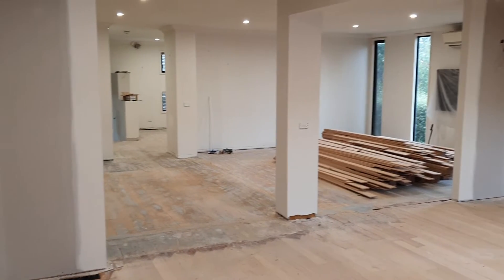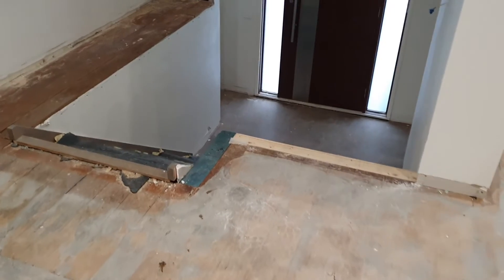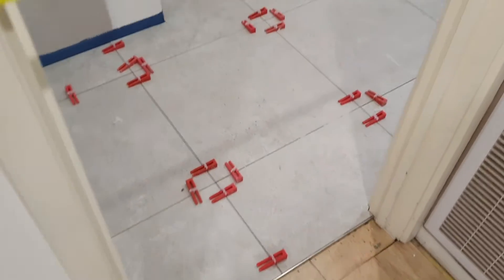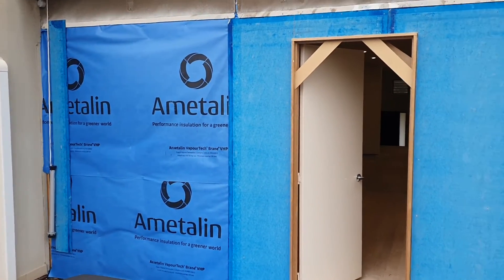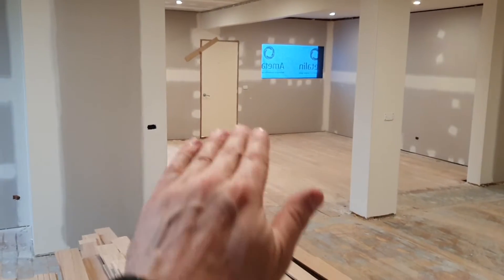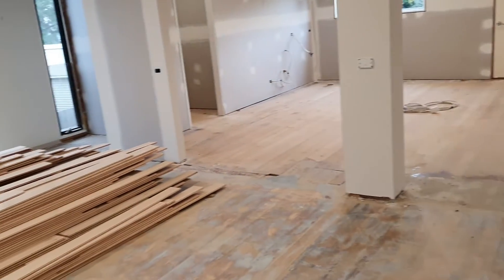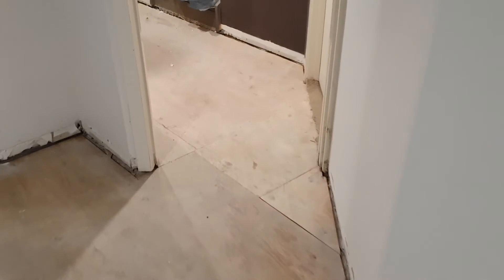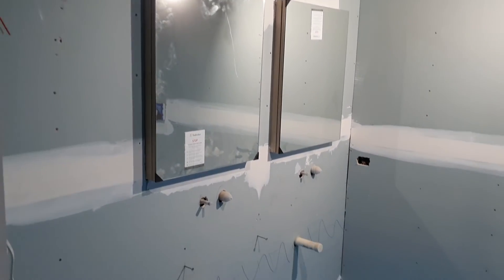Progress Video - Week 9 - Wimborne Ave, Mt Eliza - Bayview Renovations